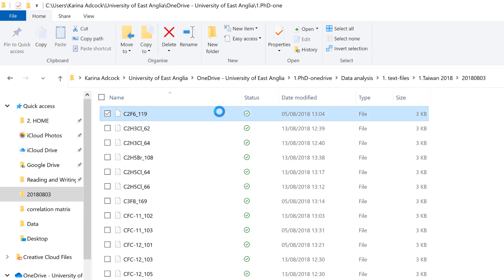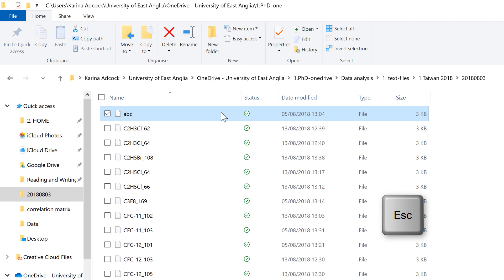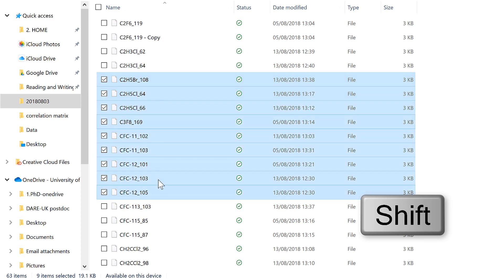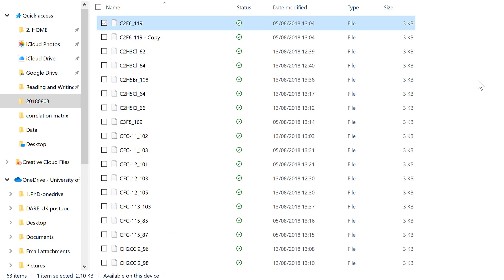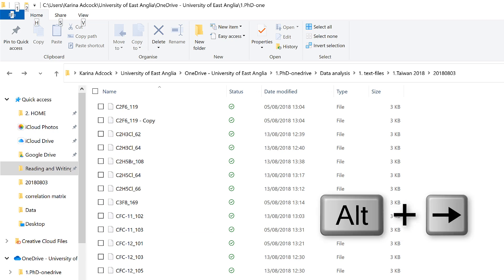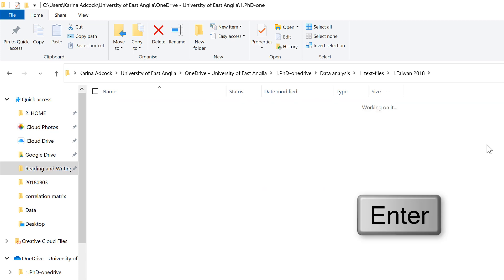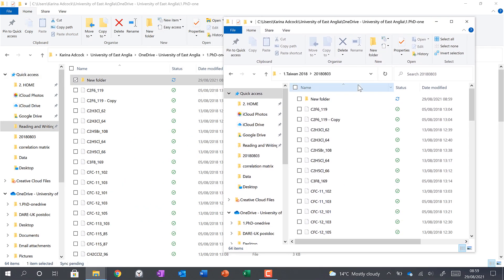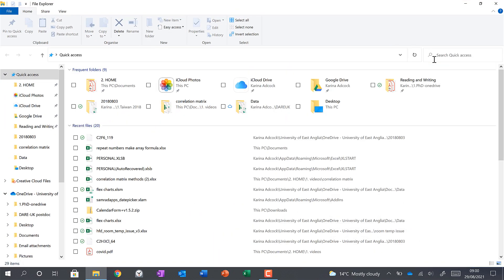Windows File Explorer Keyboard Shortcuts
F2                                       Rename files
Tab                                     Scroll down file names
Shift + Tab                        Scroll up file names
Ctrl                                     Select individual files
Shift                                   Select multiple files
Ctrl + A                              Select all files
Up & Down arrows         Go through files
End & Home                    Go to first and last files
Ctrl + F                              Find
Backspace                       Back to previous folder
Alt + Left arrow               Back to previous folder
Alt + Right arrow             Forwards to next folder
Alt + Up                             Move up a folder level
Alt + Enter                        Open file properties
Ctrl + Shift + N                 Make a new folder
Ctrl + N                             Open new file explorer window
Windows + Right/Left    Split screen
Ctrl + W                            Close window
Windows + E                   Open file explorer